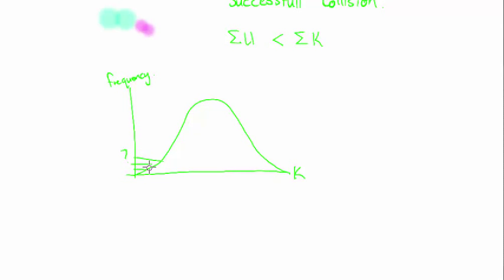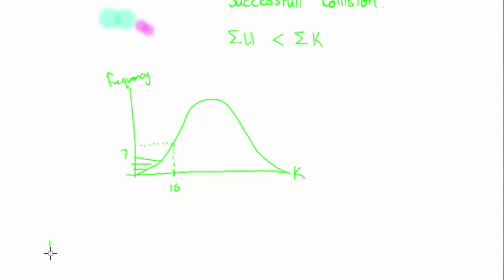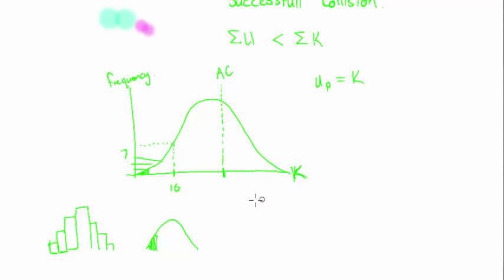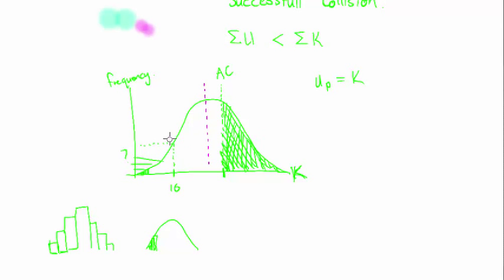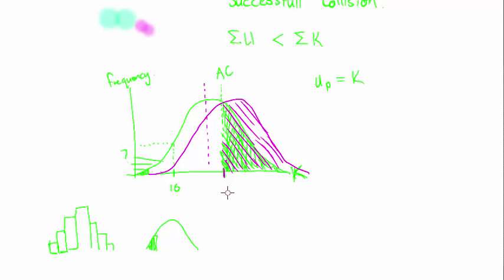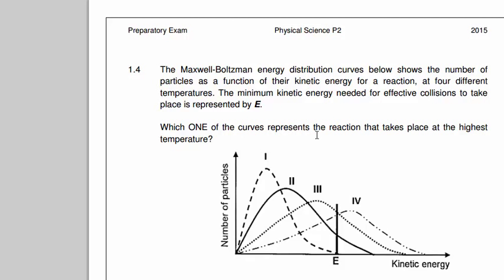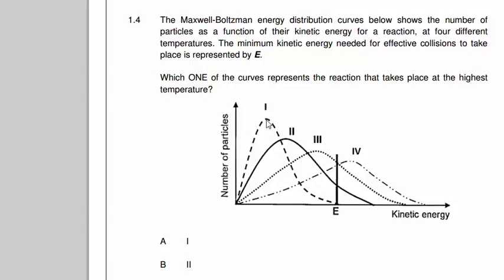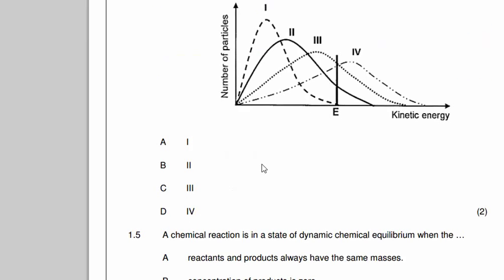To upload Collision Theory